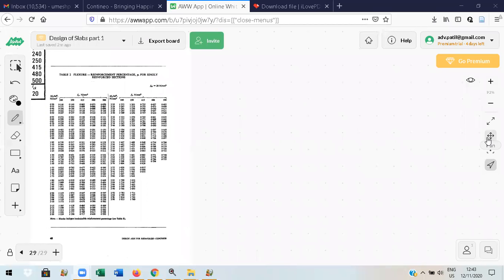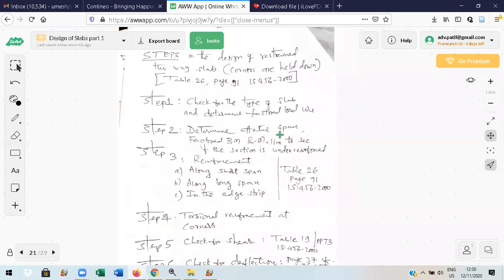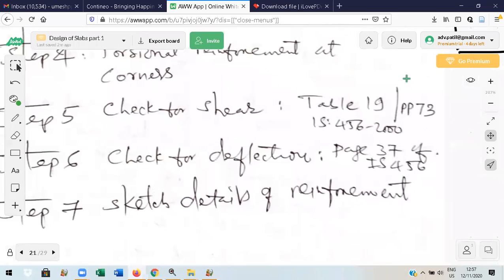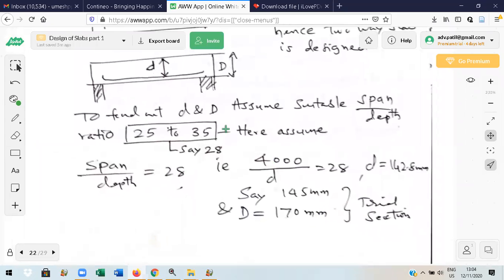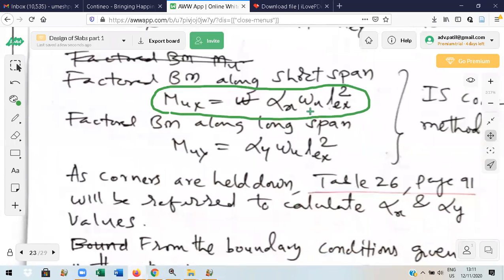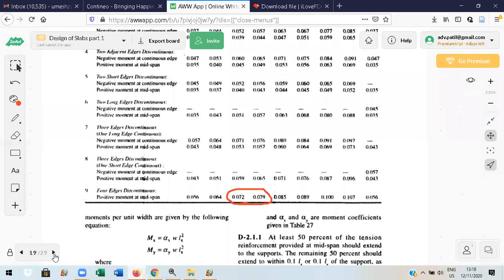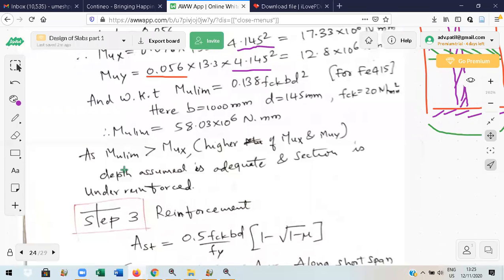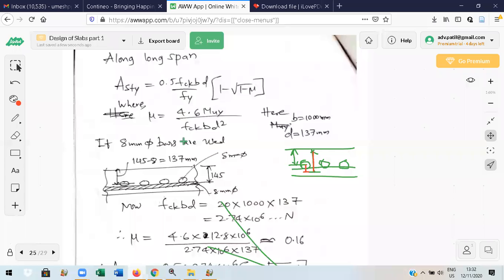Two Way Slab Part 1 18CV53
Two way slabs are of two types namely restrained and unrestrained,Here restrained two way slab designed using IS code method.Many intricate topics are avoided to make it simple in this part 1